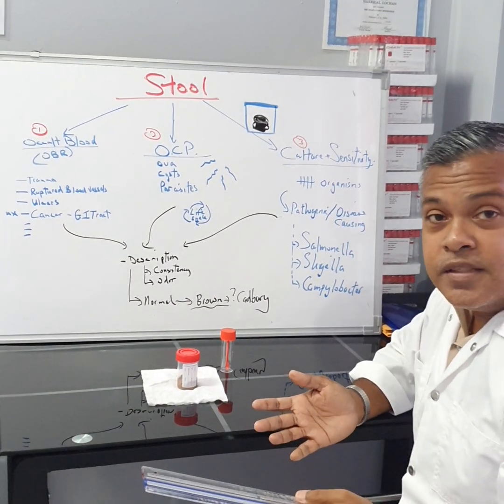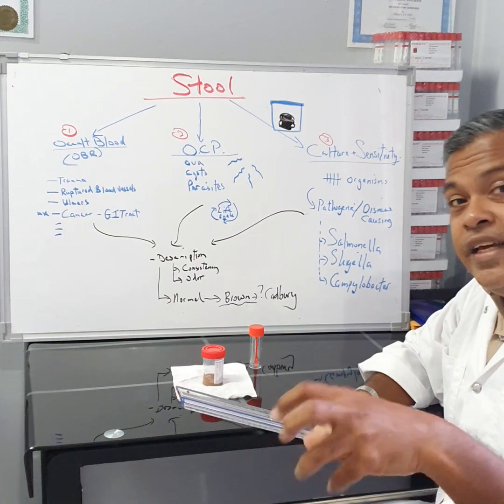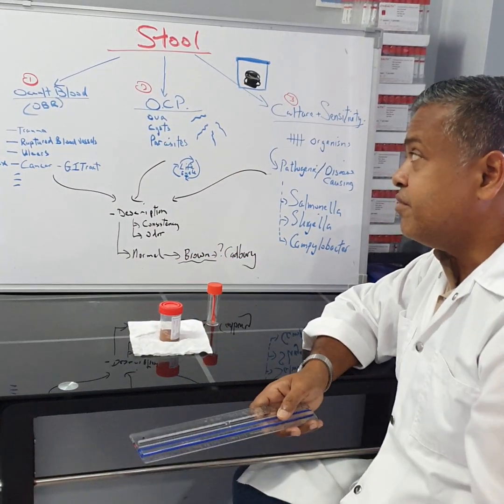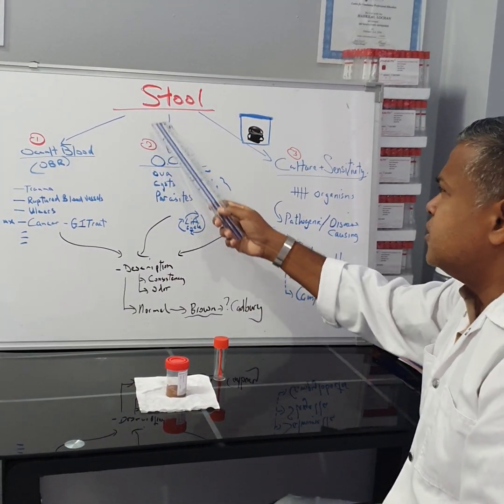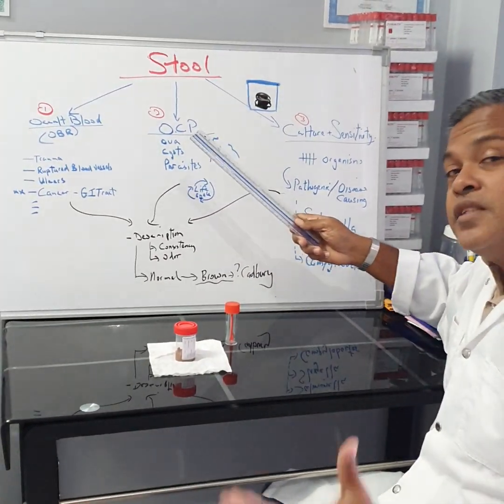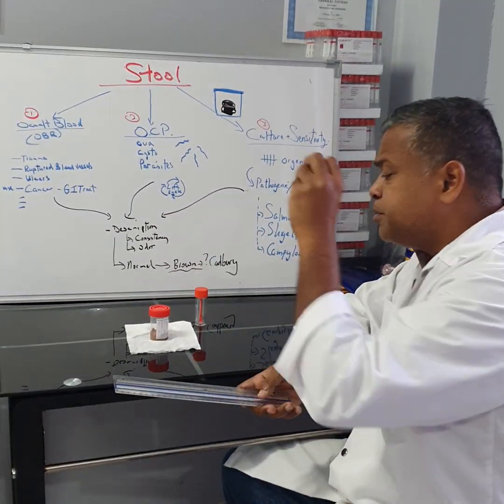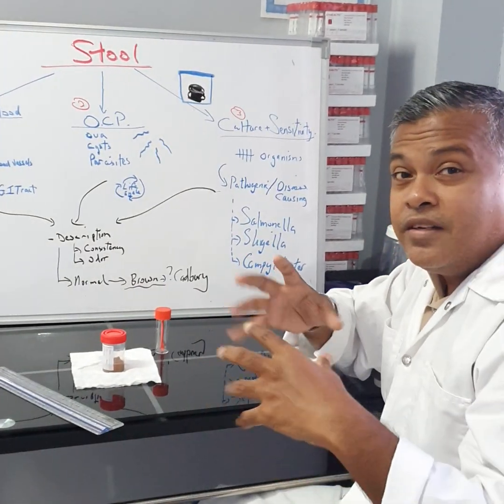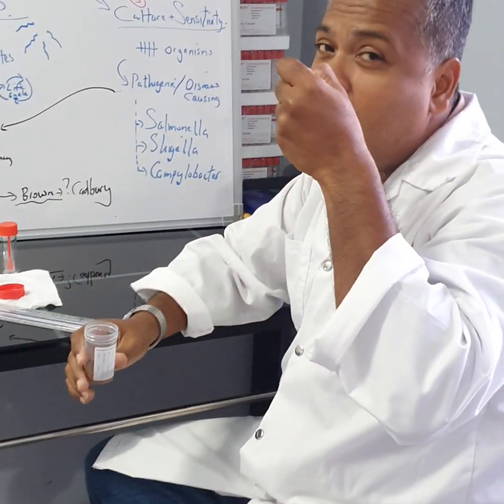Common Stool Tests in the Laboratory